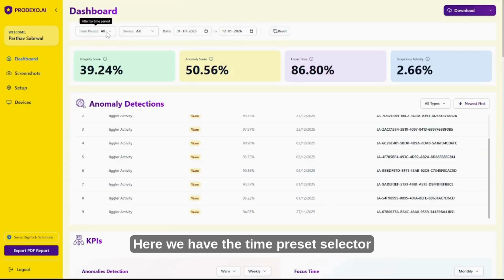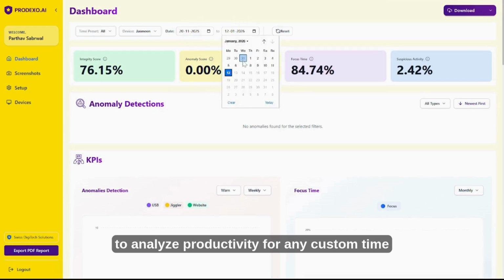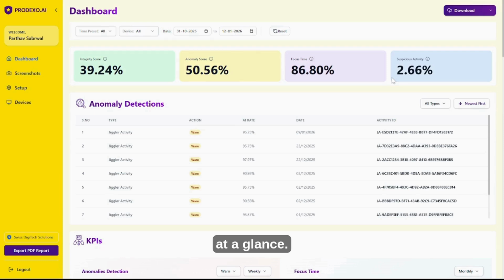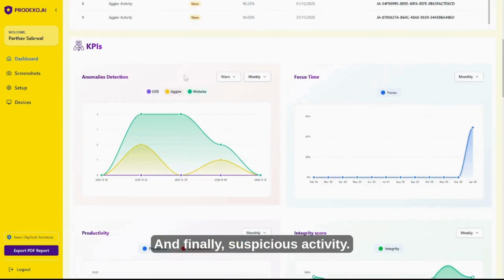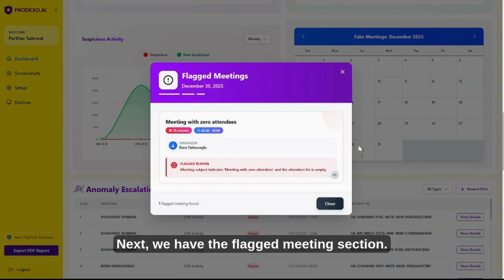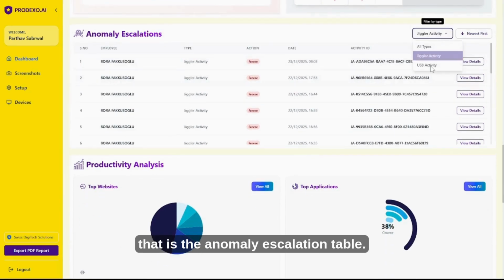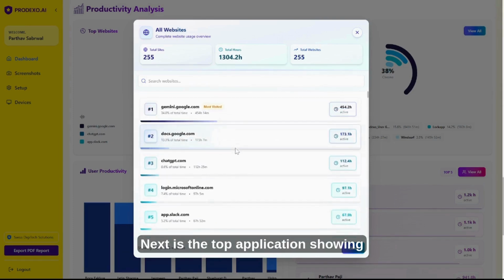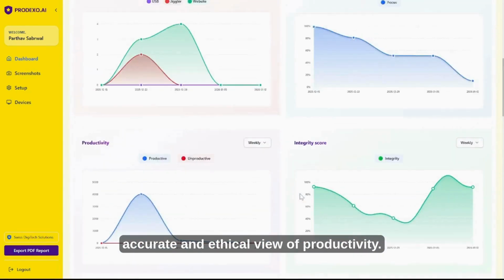Prodexo AI Admin Dashboard Part 1 - where productivity data, controls, and insights come together.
One dashboard.
Every productivity insight.
This video walks through how it all works.
Detailed module deep dives are coming next.

prodexo.ai